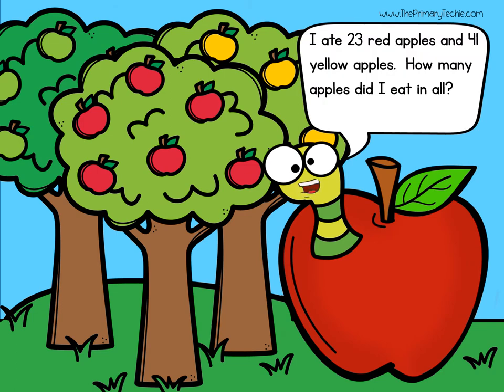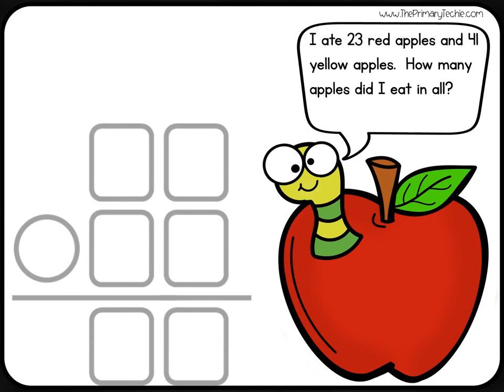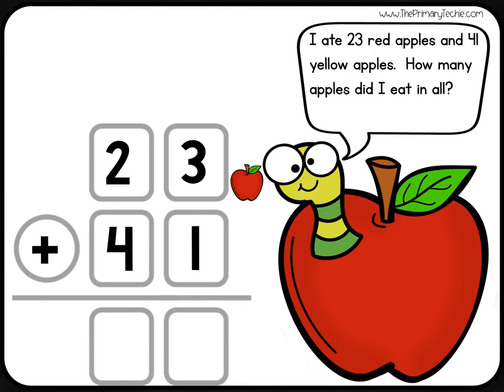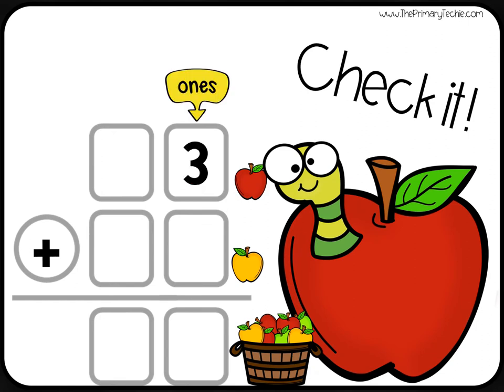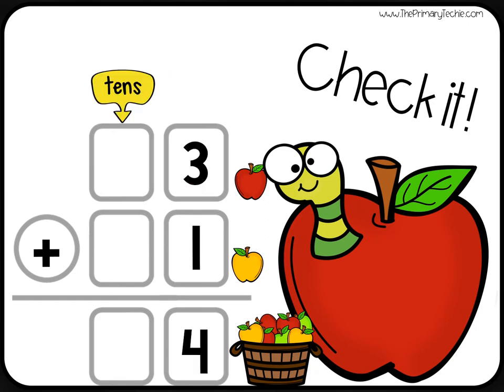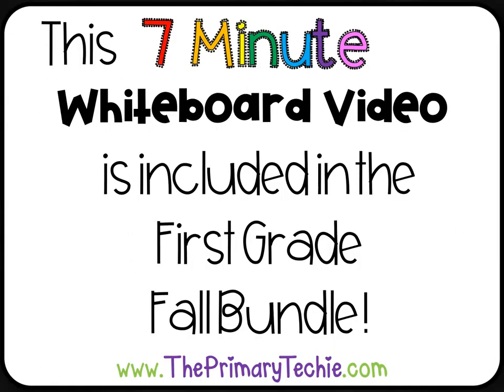Wormy Addition and Subtraction Word Problems - Fall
This video is a part of the Second Grade Fall bundle.